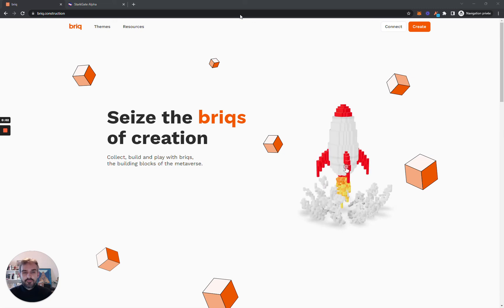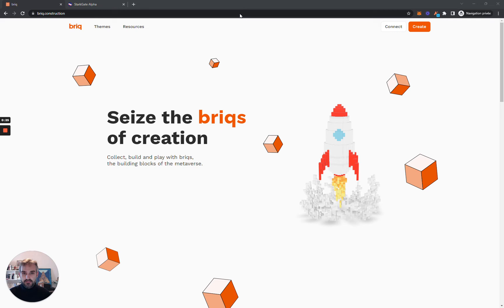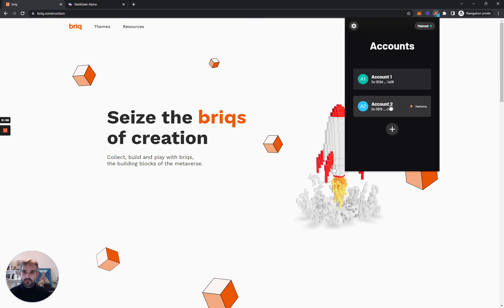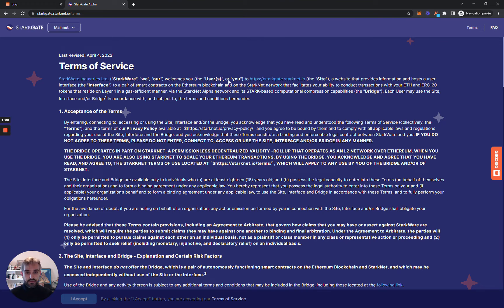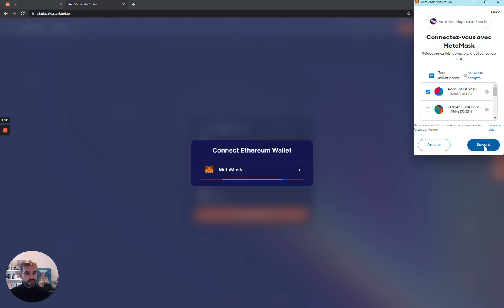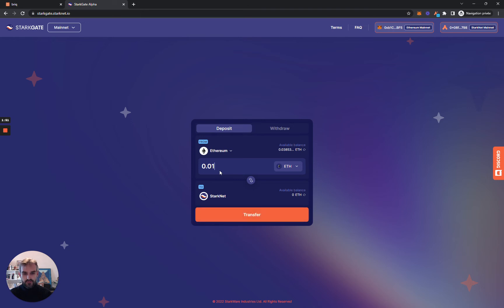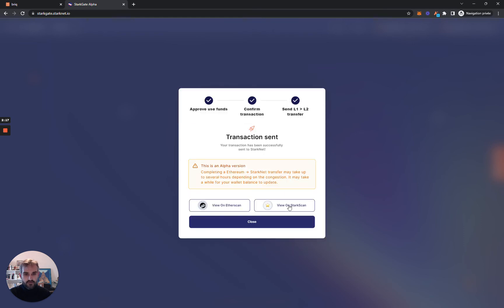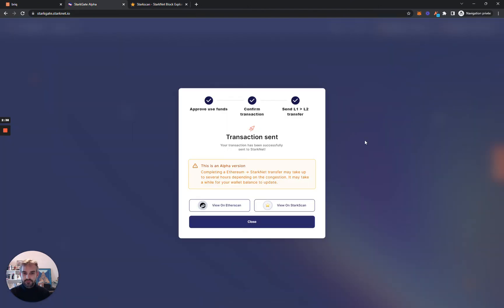briq tutorial - how to bridge funds on StarkNet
Learn how to bridge funds From Ethereum to StarkNet!

🔔StarkNet and Bridge are still ALPHA 🔔 As such, delays may occur, and catastrophic bugs may lurk. Thanks, OGs, for trying it at this early stage.